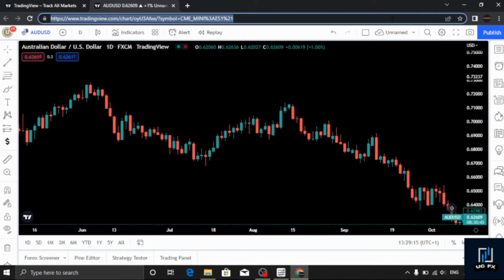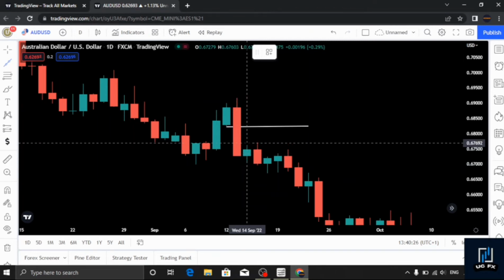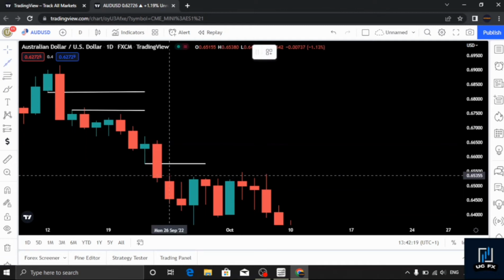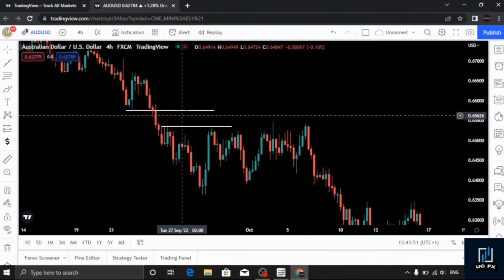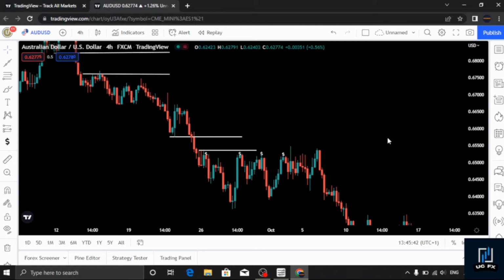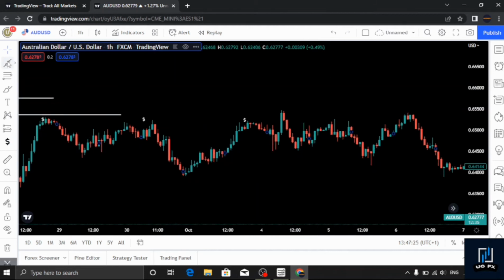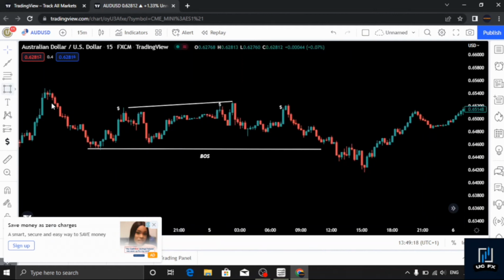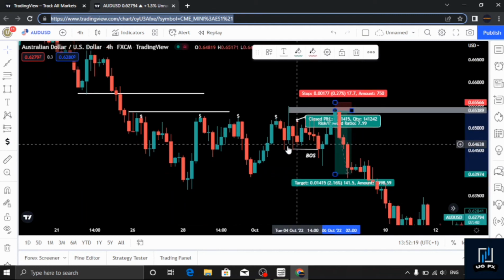How TO IDENTIFY and TRADE IMBALANCE | Smart Money Concepts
Watch this video to understand what imbalances are and how to identify and be able to trade the forex market using them. This is quite a unique approach to trading the forex market. Because you would be exposed to learning and gaining an in-depth knowledge about price action.